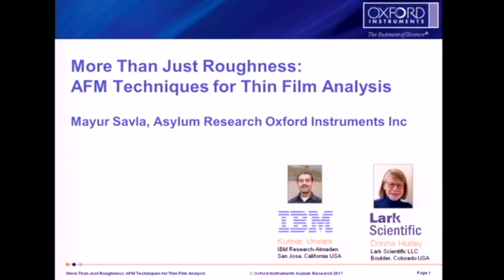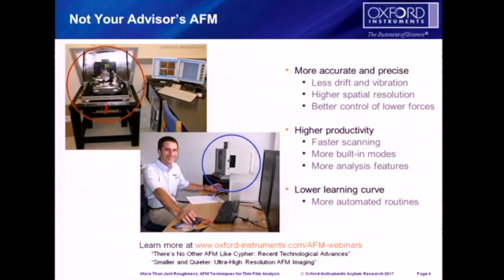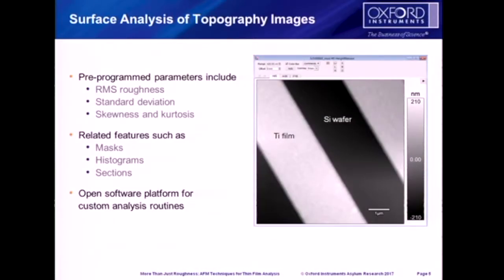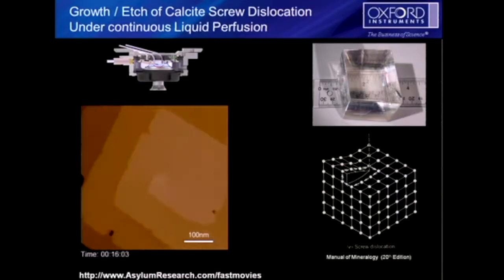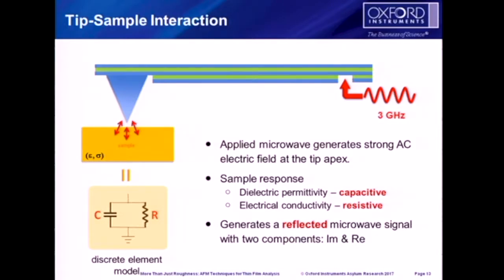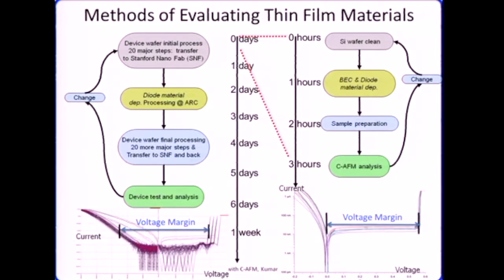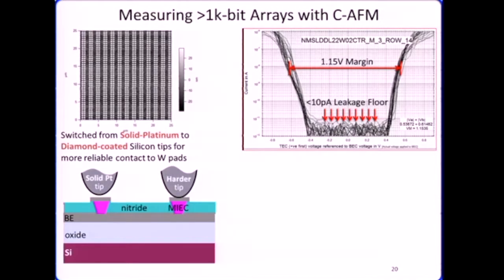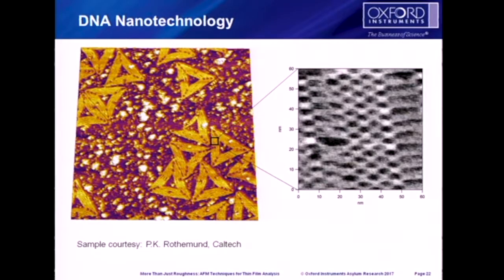More Than Just Roughness AFM Techniques for Thin Film Analysis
KNI NanoTech 2017: More Than Just Roughness  AFM Techniques for Thin Film Analysis - Mayur Savla, Asylum Research Oxford Instruments, Inc.